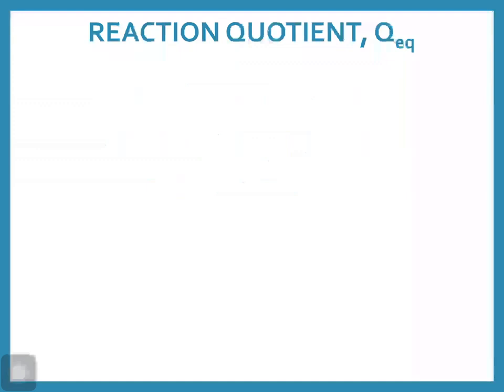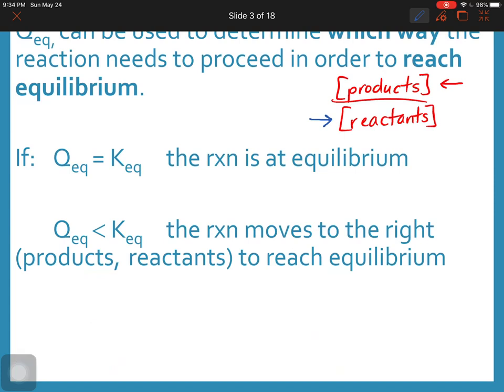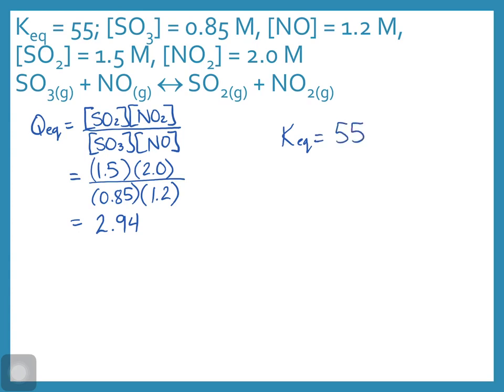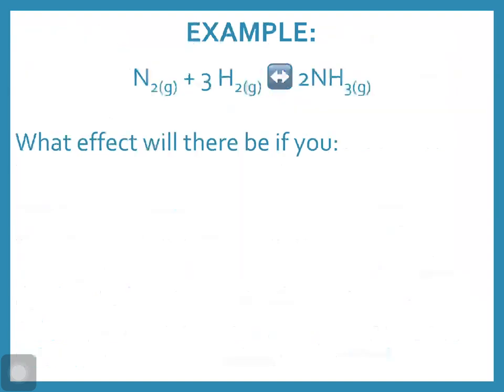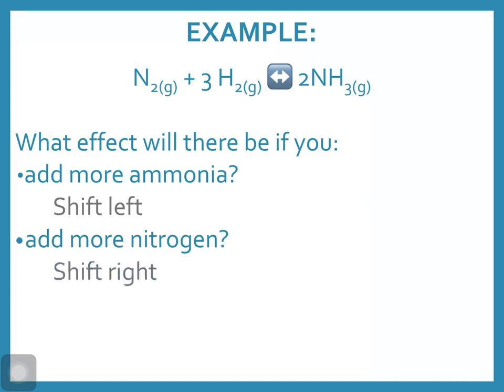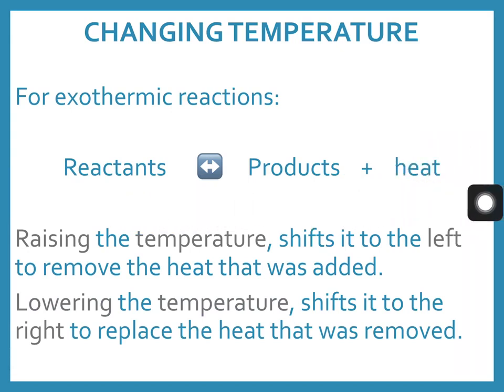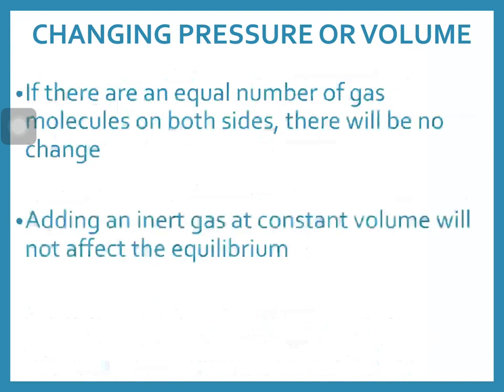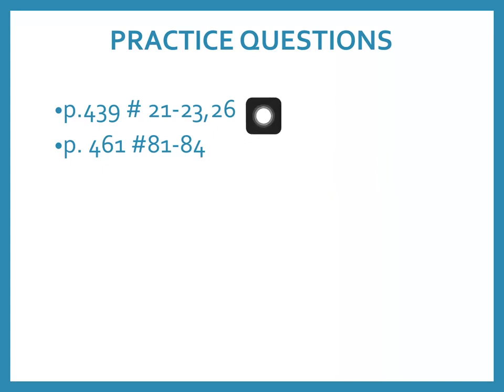Le Chatelier’s Principle and Qeq